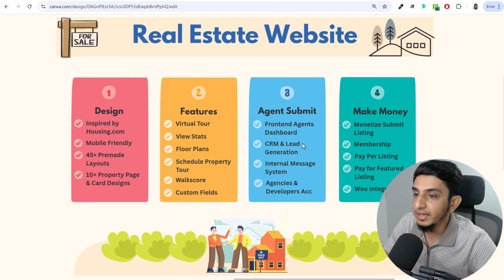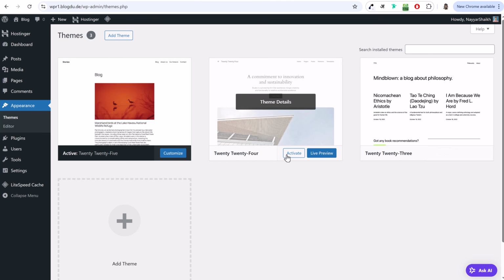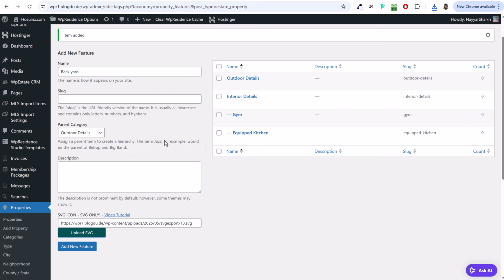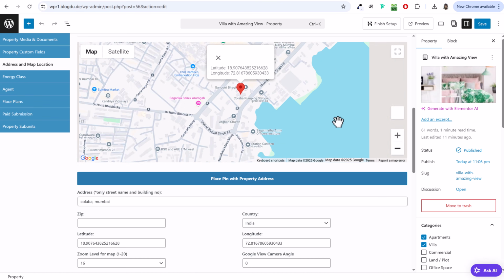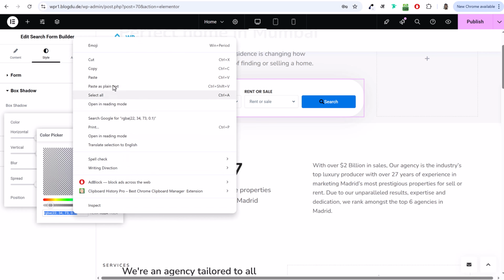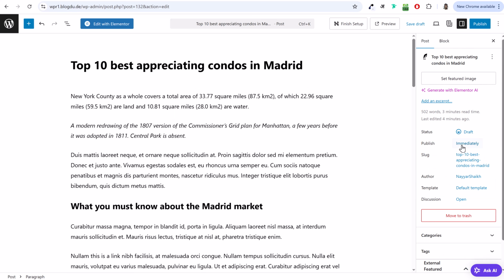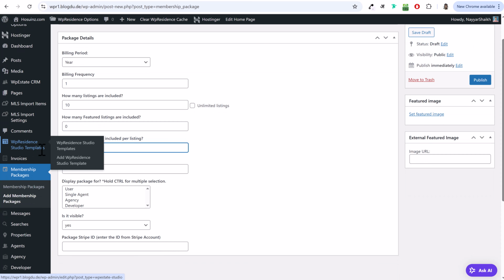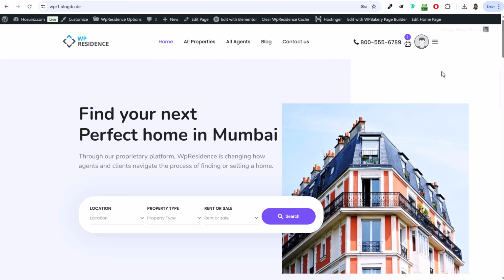How to Make a Real Estate Listing & Directory Website with WordPress & CRM - WP Residence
How to Make a Real Estate Listing & Directory Website with WordPress & CRM - WP Residence Theme 2025 Tutorial. Learn how to make a website like MagicBricks, Housing.com & Zillow
★ -- Important Links -- ★
☑ Watched the video!
☐ Liked?
00:00 Introduction & Demo Website Tour
11:20 Best & Fastest Hosting
17:15 Installing WordPress
20:38 Basic WordPress Settings
25:43 GoDaddy to Hostinger
28:49 Installing Theme & Plugins
34:43 Create Property Categories, Types, Amenities etc.
46:46 Currency, Measurement & Custom Fields Settings
51:10 Adding Property from Backend
01:00:07 Single Property Page Style Setting
01:02:37 Google Map API Setup
01:10:39 Property Page Sidebar Elements
01:13:51 Creating Home Page
01:36:33 Make Website Mobile Friendly
01:43:03 Create Contact, Agents & Blog Pages
01:55:35 Header & Footer Menus & Widgets
02:05:16 Remaining Theme Settings
02:13:32 Crate Membership Packages
02:18:06 WooCommerce Setup
02:25:45 Sign Up as Agent & Submit Property Listing